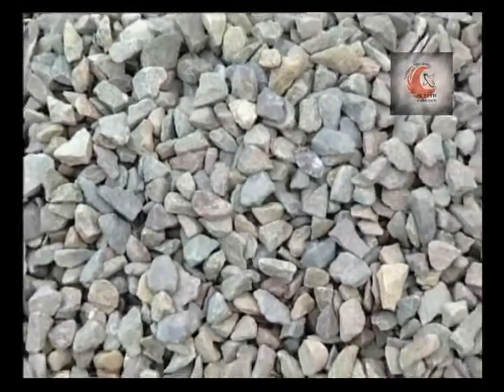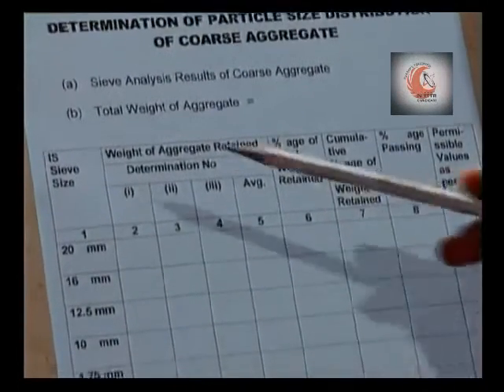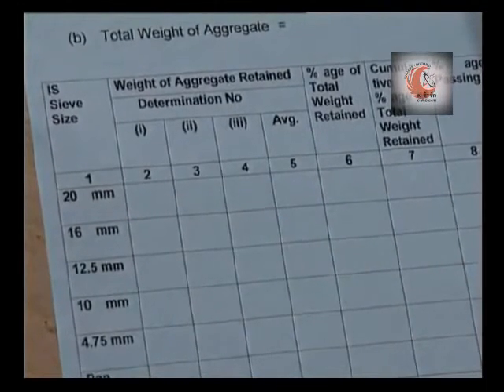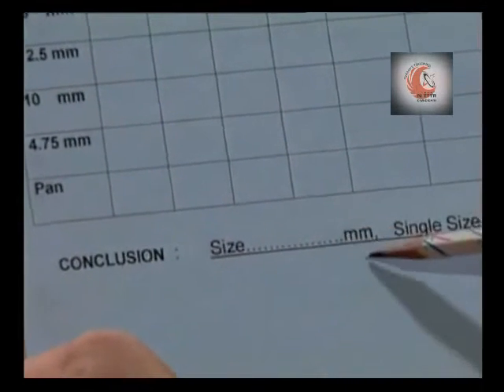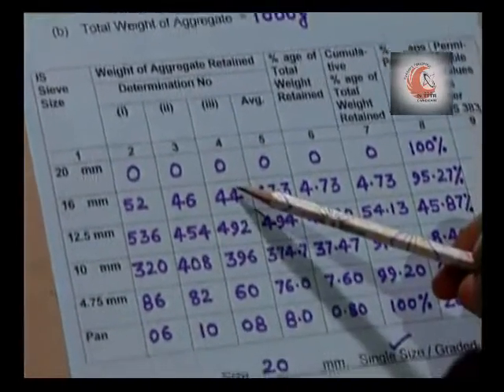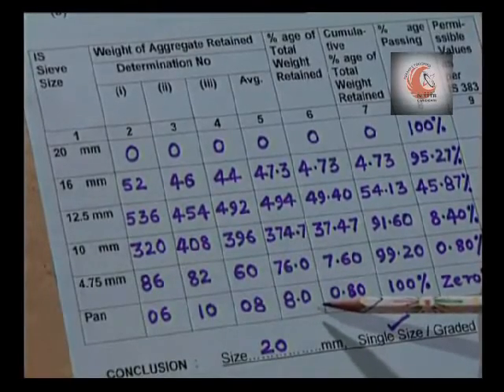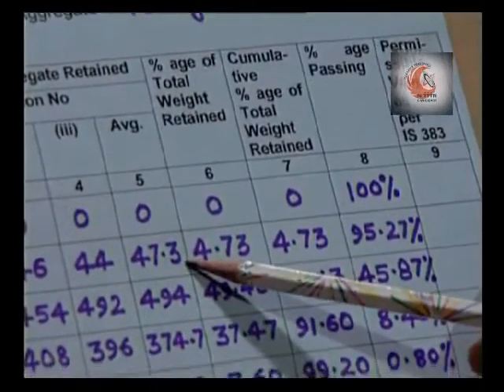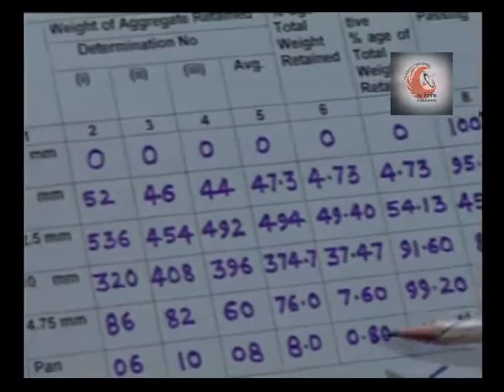Sieve Analysis of Coarse Aggregate | Particle Size Distribution of Aggregate